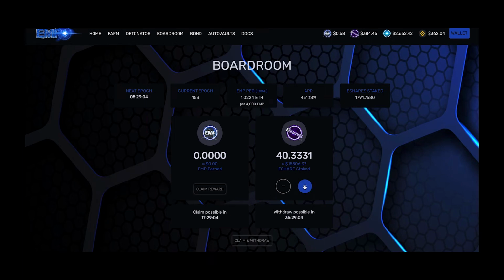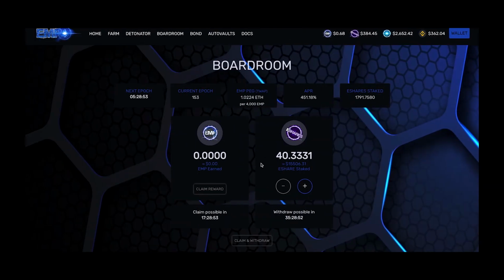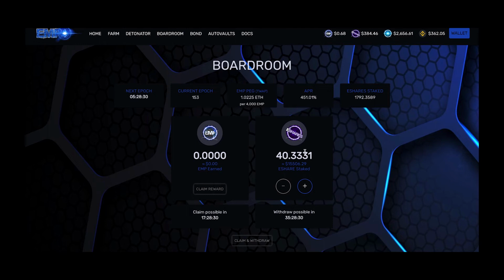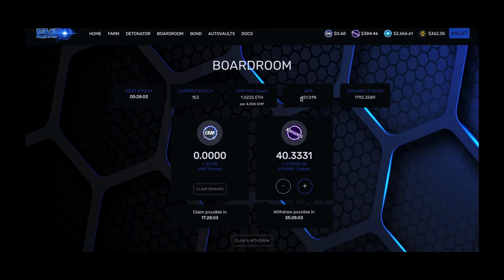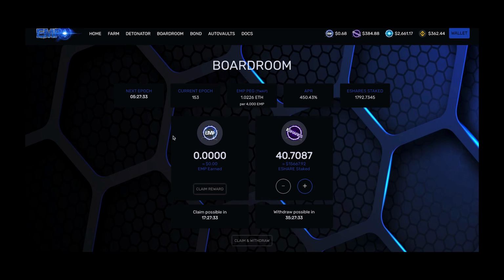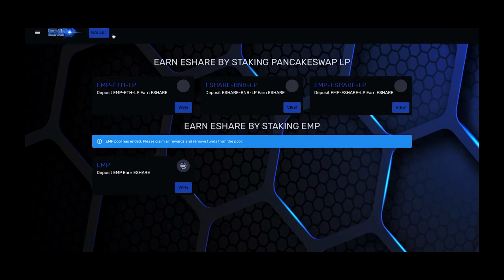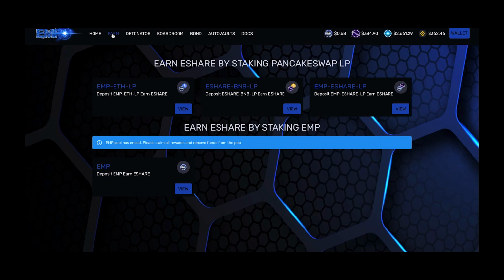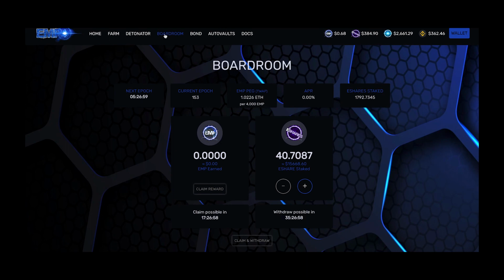The Emp.Money Boardroom AKA "Your Money Printing Machine"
The Boardroom: Take a step back to fully understand the power behind the boardroom of Emp.Money.

What is the boardroom all about?
The boardroom is the reason why algo coins are so attractive. This is because, you can earn a very high APR when we are above peg.

You must maintain above peg for an entire EPOCH. Each EPOCH is 6 - hours. When we are over peg at 1.01 or higher, the boardroom turns on and starts printing ridiculous returns.

Any interaction in the boardroom, will then reset your reward lock up for up to 36-hours.

Boardroom APR can sometimes be as high as 5000% APR.